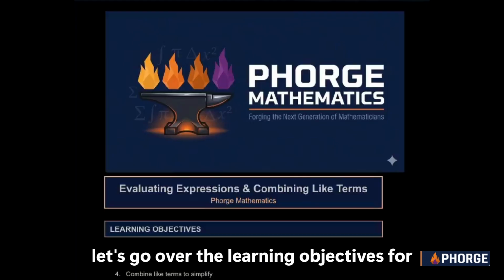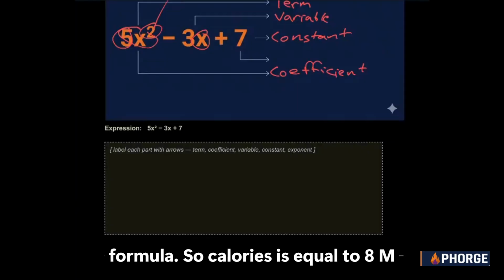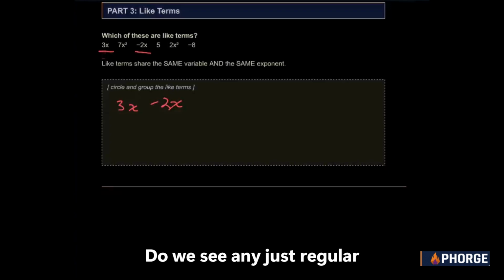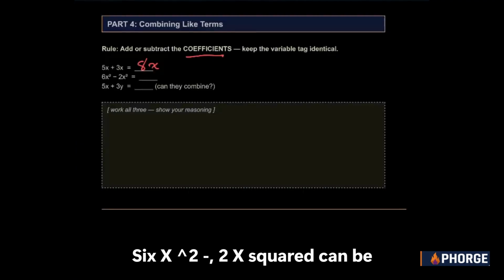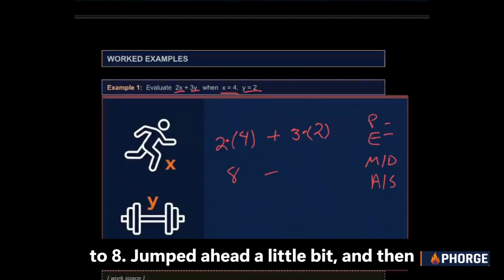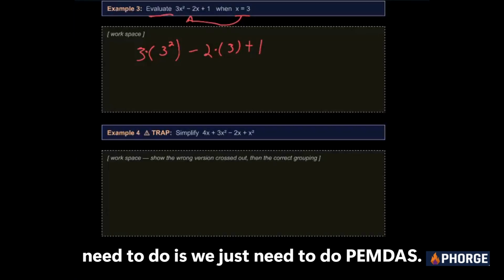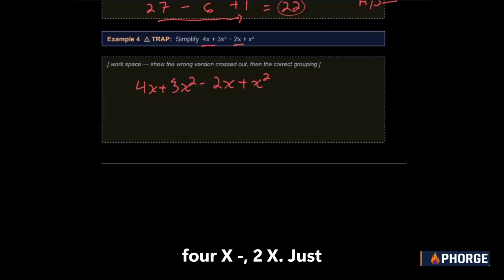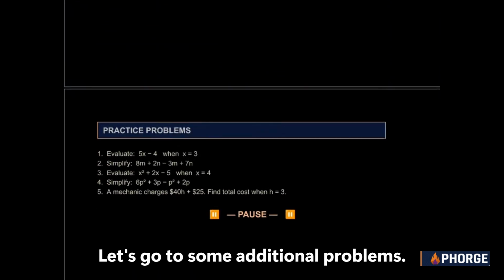Are You Simplifying Expressions Wrong? Evaluating &amp; Combining Like Terms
This video picks up where variables left off and teaches two critical algebra skills: evaluating expressions and
combining like terms. Ryan opens with an NFL scouting formula — a real-world multi-variable expression used to
rank draft prospects — then systematically breaks down how to substitute values into any expression and simplify
it using PEMDAS, and how to identify and combine like terms to reduce messy expressions into clean answers.
Four worked examples build from basic to a deliberate trap problem that tests your understanding of exponents.

📚 CHAPTERS

0:00 - Introduction & Hook: The NFL Scouting Formula
1:03 - Learning Objectives
1:35 - Part 1: Anatomy of an Expression (Review)
3:08 - Part 2: Evaluating Expressions
4:16 - Part 3: Combining Like Terms
6:36 - Worked Examples
12:14 - Common Mistakes
13:12 - Practice Problems
13:38 - Recap & Wrap-Up

🔗 LINKS